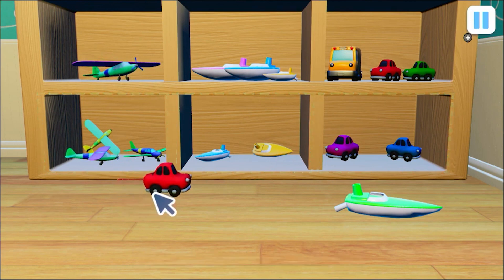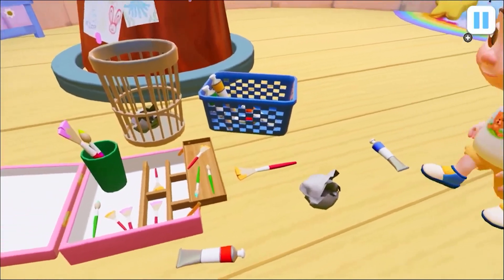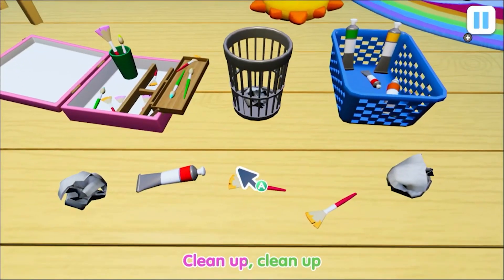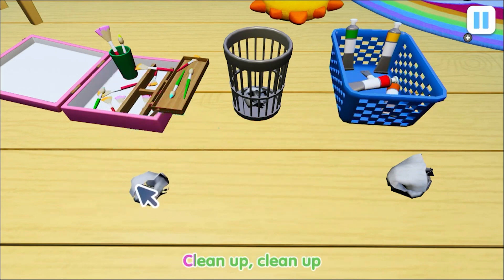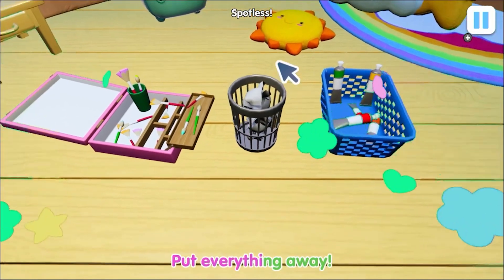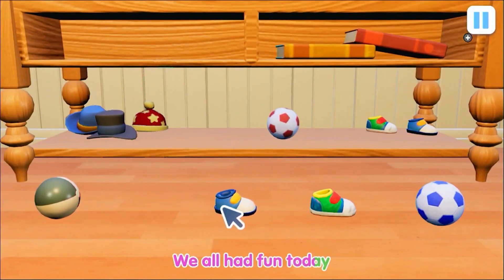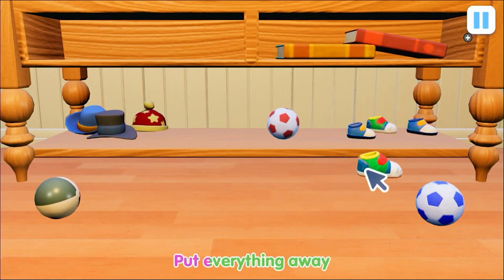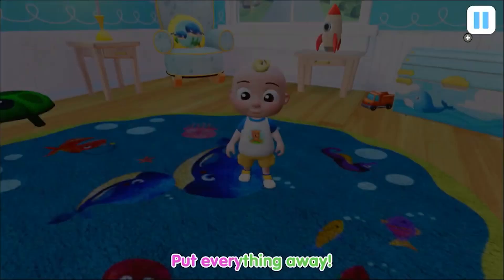CoComelon Fun With JJ Clean Up Song